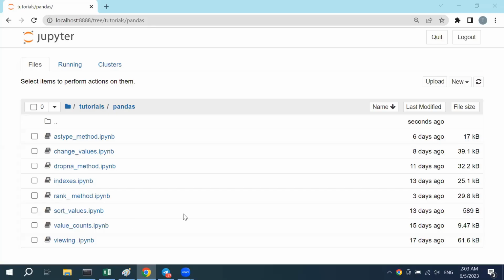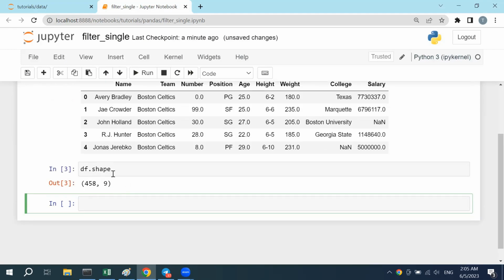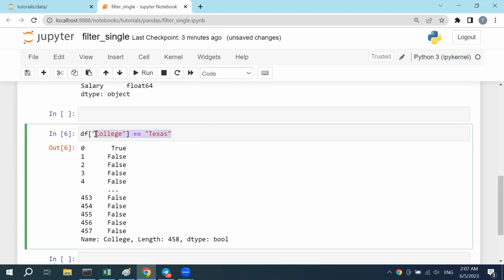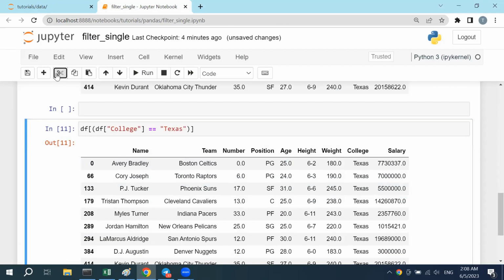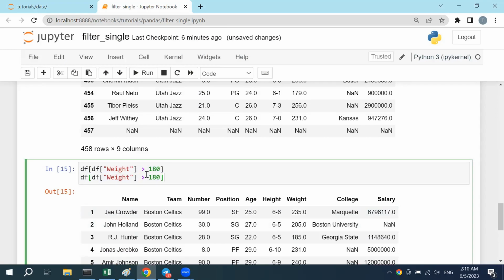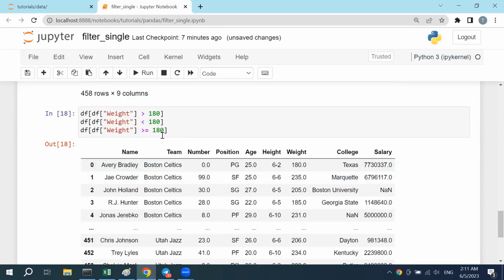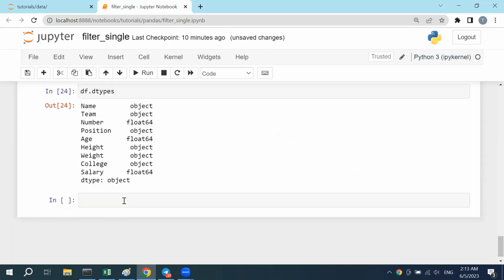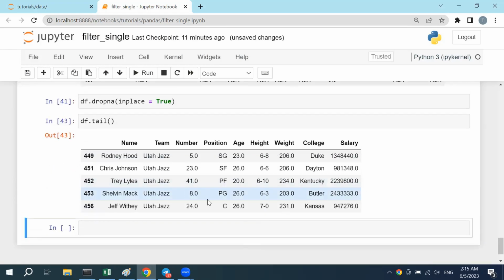PYTHON PANDAS TUTORIAL #17 - FILTERING DATA BASED ON A PARTICULAR COLUMN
In this lesson we will  learn how to FILTER  A DATAFRAME  by one column in pandas. Make sure you watch and practice my lessons at the same time.
Chapters:
2:35 - Check if any value in a column is true or false in Pandas
3:35 - Filter data based on a particular column
4:10 - Another way of printing out the filtered dataframe
6:10 - Filter numeric values in dataframes using pandas
9:10 - Fill in NaN values with Zero with the help of fillna method
11:30 - Drop all NaN values from the dataframe in Pandas